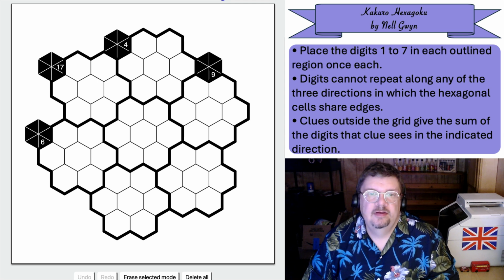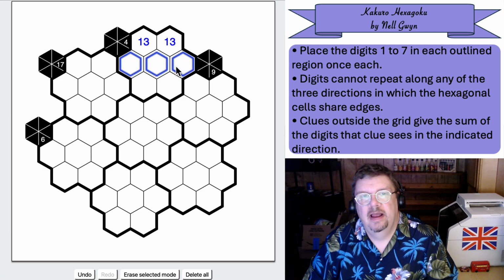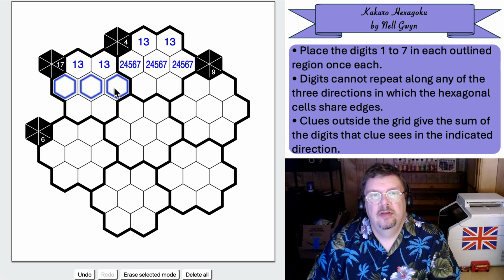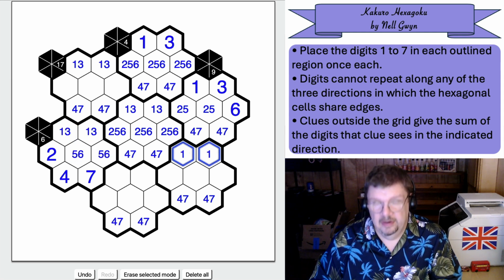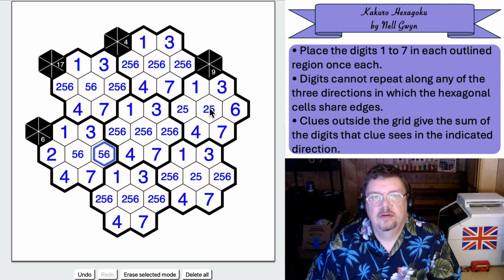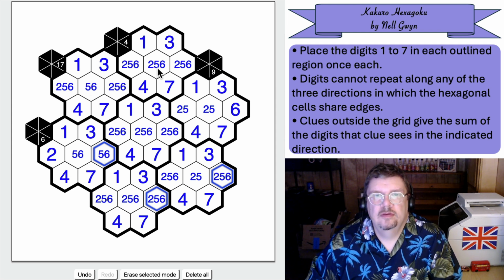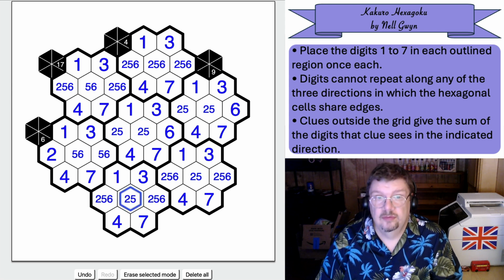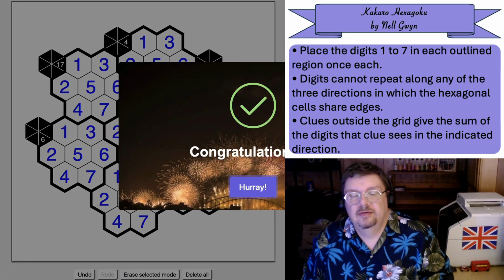A very hexy puzzle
In this video, Timotab solves "Kakuro Hexagoku" by Nell Gwyn.

Rules:
• Place the digits 1 to 7 in each outlined region once each.
• Digits cannot repeat along any of the three directions in which the hexagonal cells share edges.
• Clues outside the grid give the sum of the digits that clue sees in the indicated direction.

Contents:
00:00:00 Introduction and Welcome
00:00:34 Rules
00:01:45 Solving the puzzle
00:17:03 Reflection